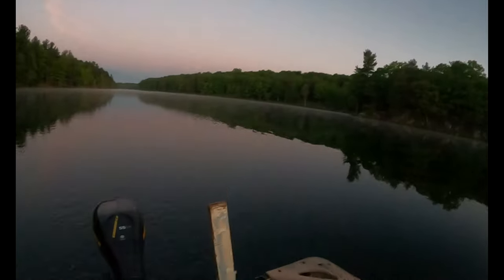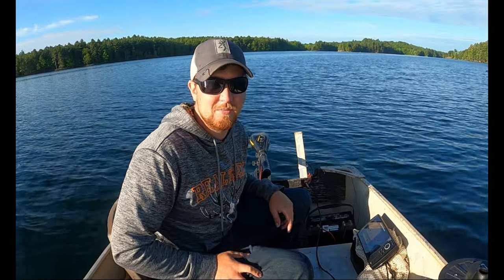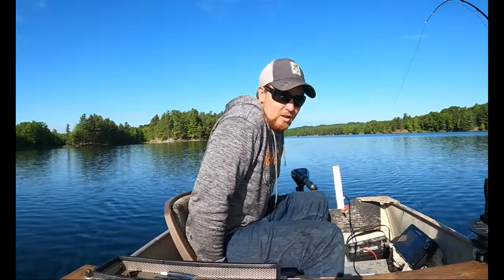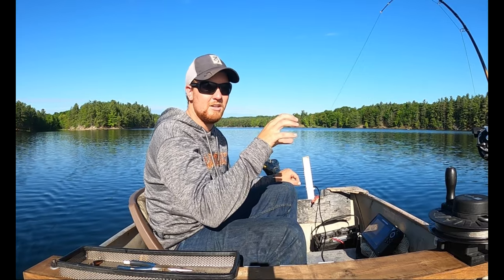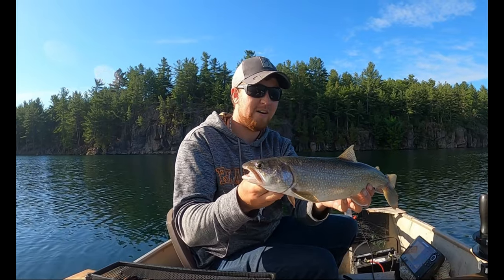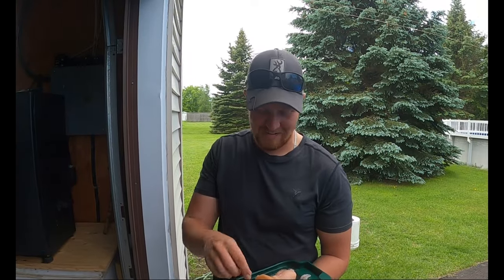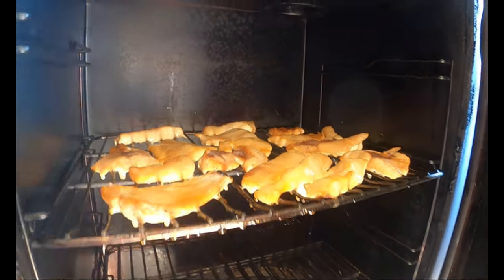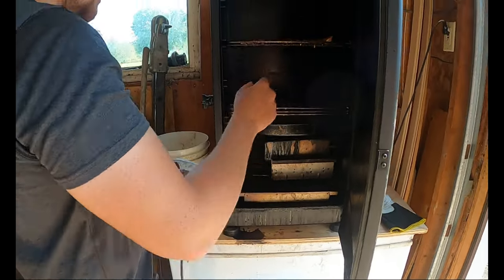Lake Trout Opener Ontario- Freshly Smoked Trout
Trolling for Lake Trout on Opening Weekend in Zone 18. Freshly Smoked Trout.

On this Average Joes Adventure, Lyle and his dad Dave got out for some Back Lake Lake Trout Trolling for the Zone 18 Opening Weekend. After an early but slow start, the trout started to turn on and feed, with the boys managing to land 3 perfect sized eaters to take home and throw in the smoker.

Click on that and never miss another one of our adventures.

For more Trout Fishing Content, check out some of our previous videos below...

If you like what you see, check out some of our other playlists here...

TAJFS